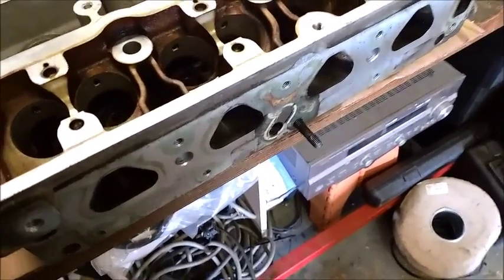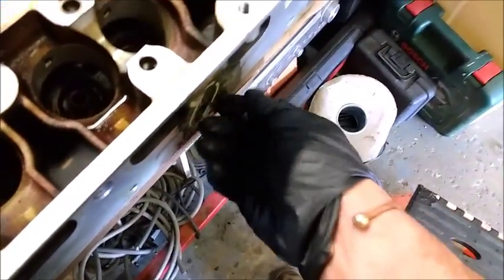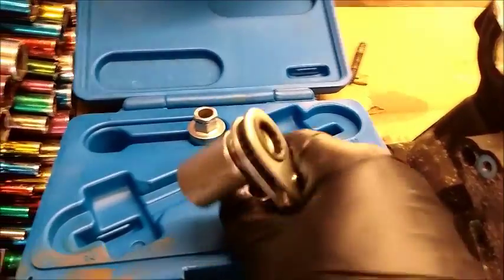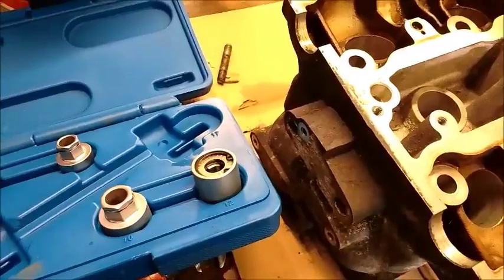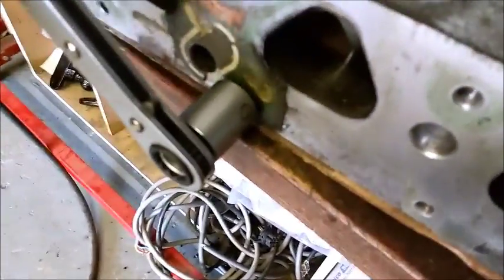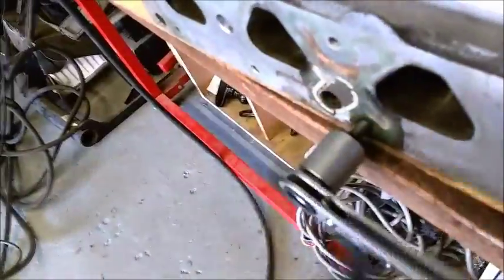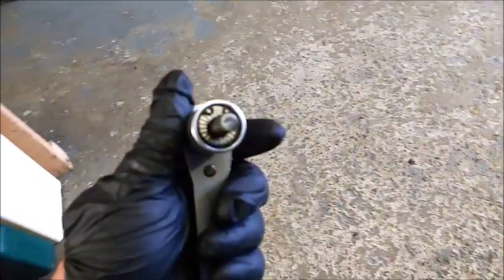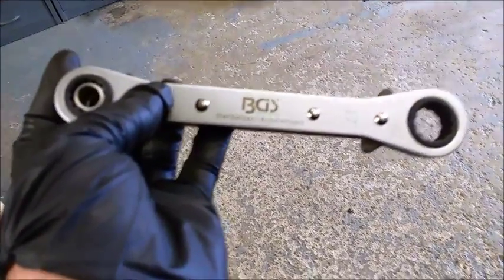Stud Extracting Tool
Got a stuck stud?...get one of these tools...spot on!